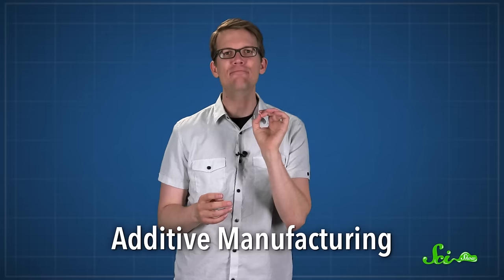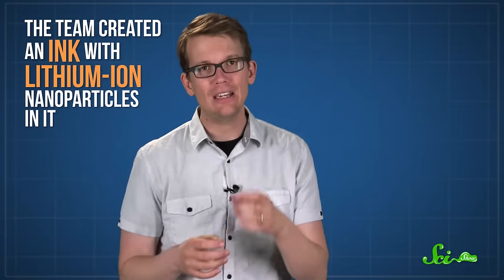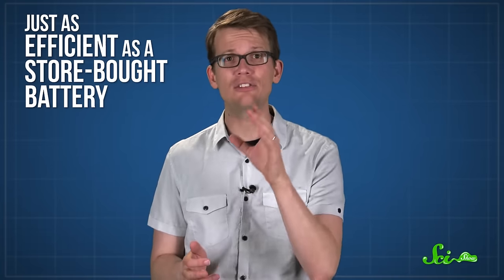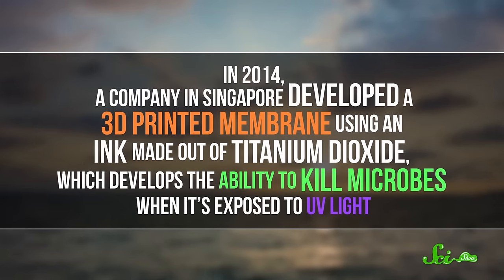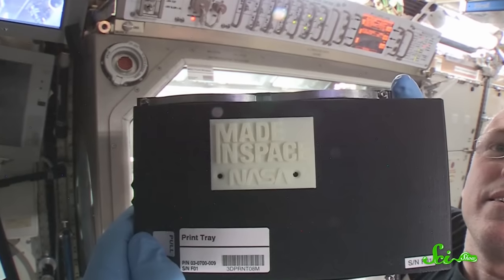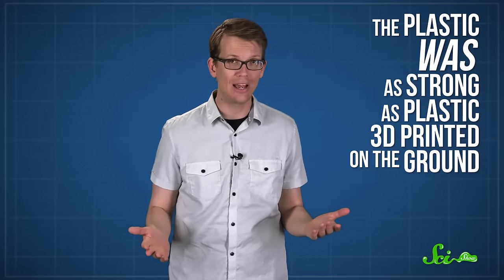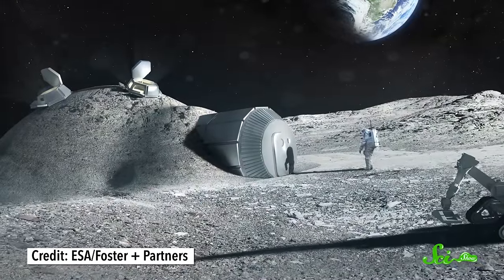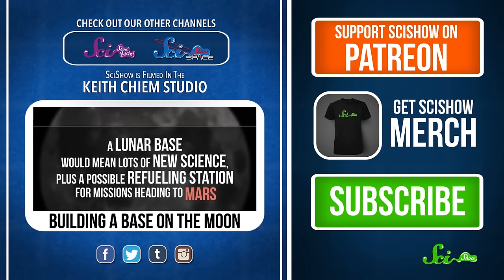The Future of 3D Printing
What do nanobots, better water filtration, and space colonization have in common? They're all being made possible by advances in 3D Printing!

SEM image of the 3D printed battery courtesy Wyss Institute at Harvard University.